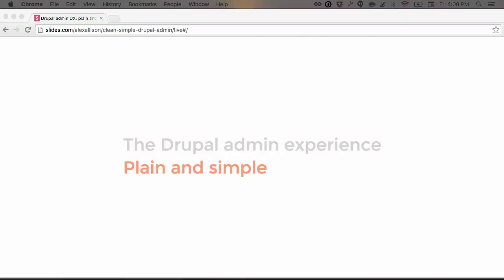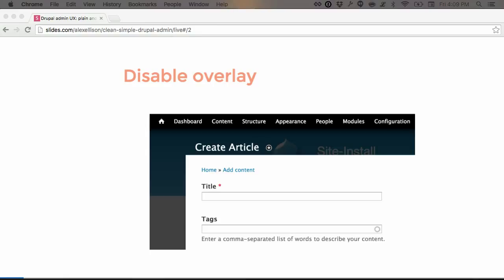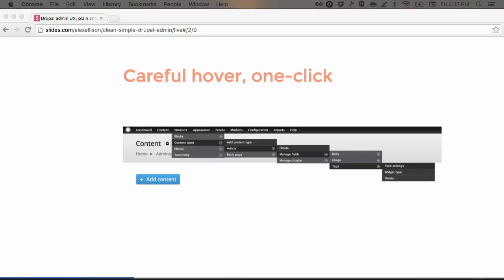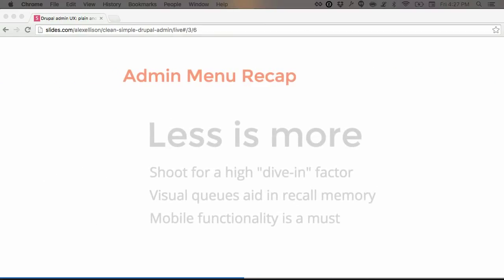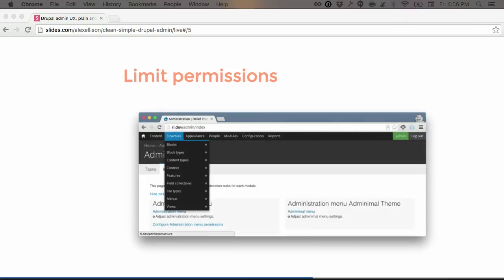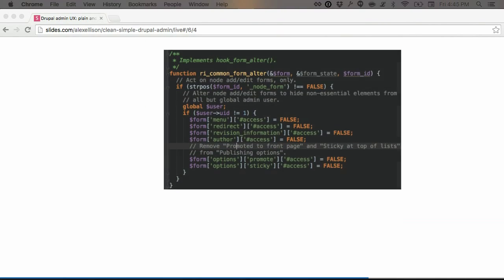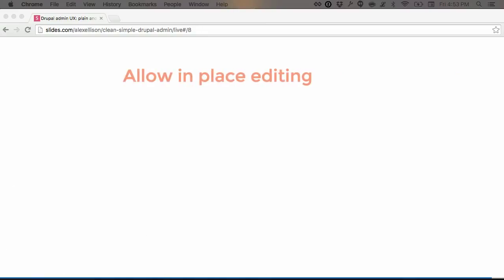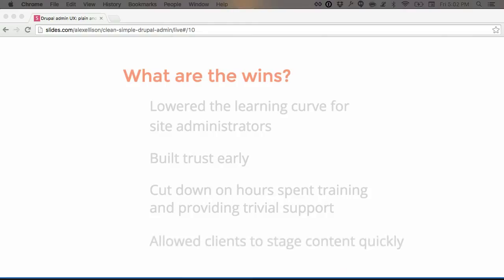Crafting a Clean & Simple Drupal Admin Experience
Speaker: caxy4

Session Description

This session will give you the UX insight and development tools you need to start simplifying the Drupal admin experience – something that will save you time over the course of the project and improve client satisfaction.

As a case study, we’ll review the admin experience of Relief International's new site and how its ease of use led to many positive outcomes.

The site we built:

    Lowered the learning curve for site administrators.The most frustrating part of picking up any new technology is getting past the initial paradigm shift.
    Built trust early. If the first impression of Drupal is bad, the client will carry this forward throughout the project lifecycle.
    Cut down on hours spent training and providing trivial support. This allowed for focus on more advanced functionality, which was more fun to build!
    Allowed clients to stage content more quickly. We helped deliver massive stress reduction in the crucial weeks/days prior to launch.